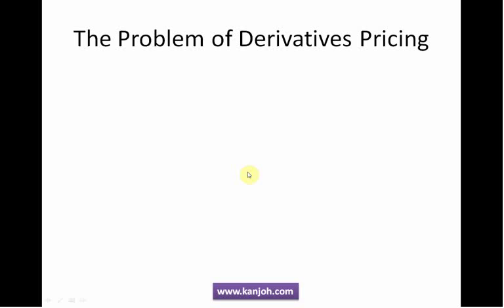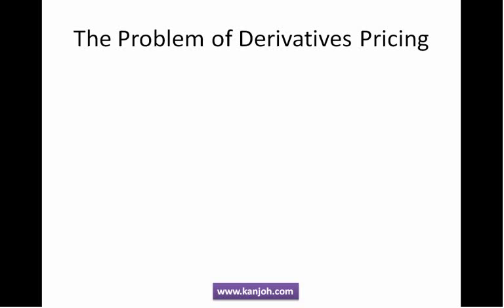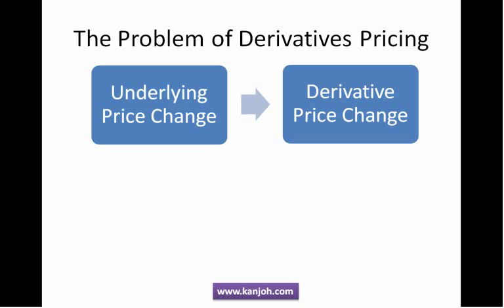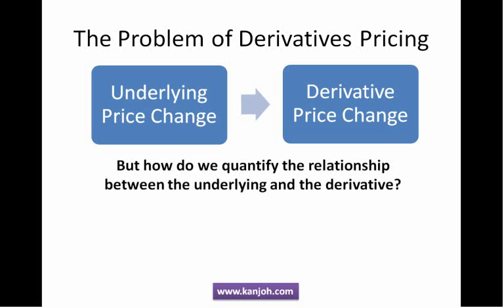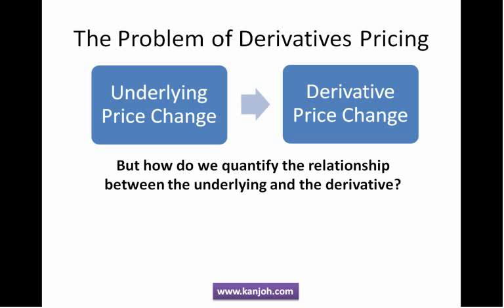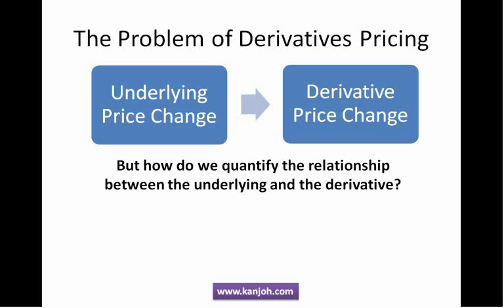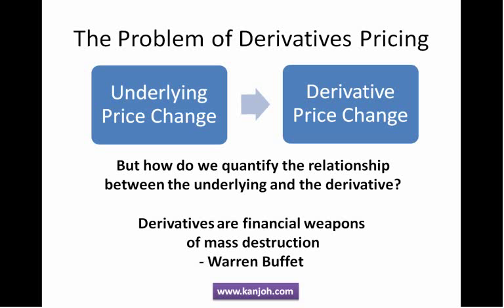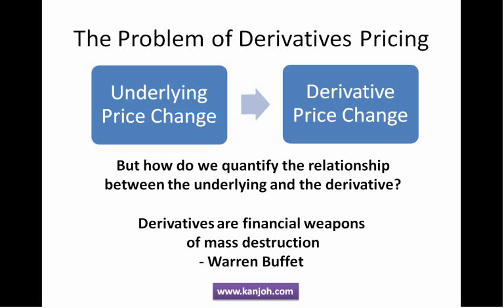The Problem of Derivatives Pricing